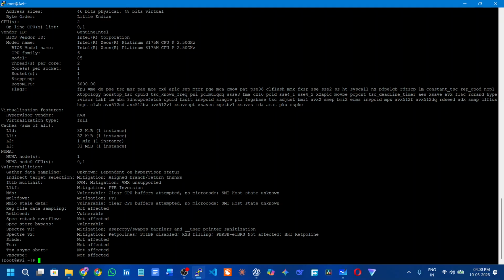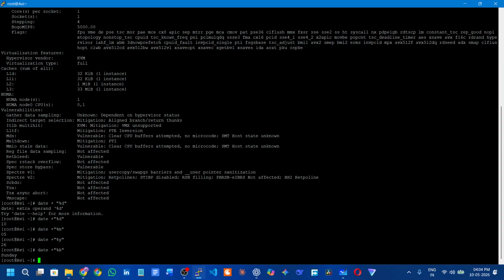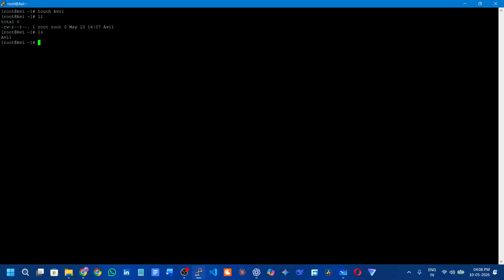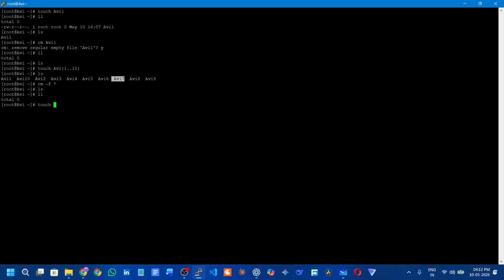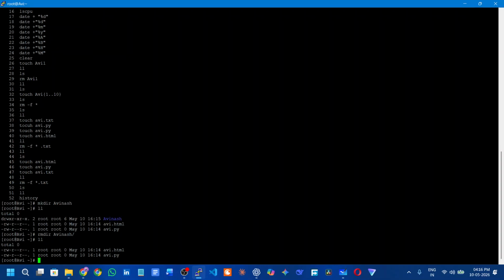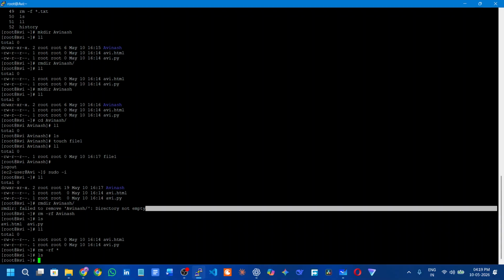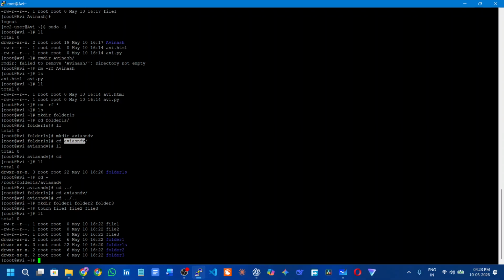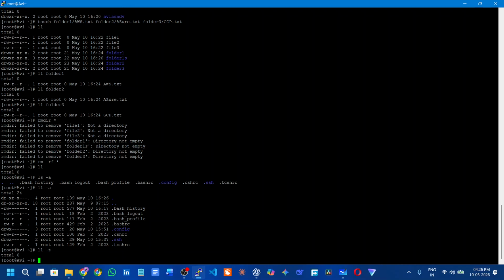DevOps class05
🚀 Linux Commands & Cloud Computing Basics | DevOps Course for Beginners

Welcome to another class in the DevOps Beginner Series! In this video, we cover essential Linux commands along with important Cloud Computing concepts that every aspiring DevOps Engineer should know.

📚 Topics Covered in This Video:

🐧 Linux Commands

pwd
ls
cd
mkdir
touch
cp / mv / rm
cat
grep
chmod
ps
top
df -h
clear
history

Types of Cloud Services:
IaaS
PaaS
SaaS
Public vs Private vs Hybrid Cloud
Benefits of Cloud in DevOps
Introduction to AWS Cloud

💡 This class is designed for:

Anyone preparing for Cloud & DevOps interviews
IT professionals transitioning into DevOps

🔥 By the end of this video, you’ll understand how Linux and Cloud work together in real-world DevOps environments.

📌 Upcoming Videos:

Docker Tutorial
Jenkins CI/CD Pipeline
Kubernetes Basics
AWS for DevOps
Shell Scripting